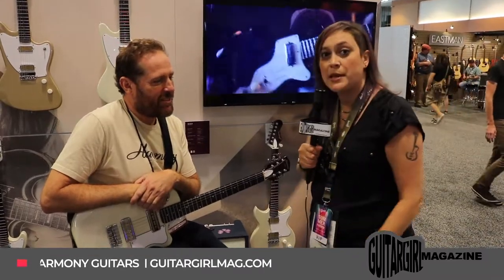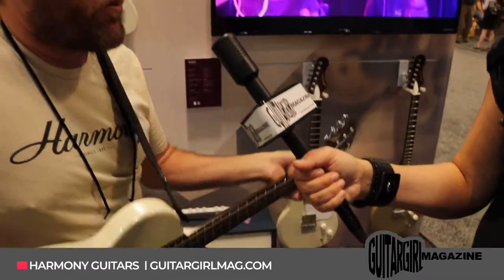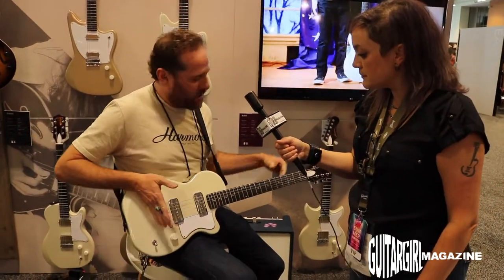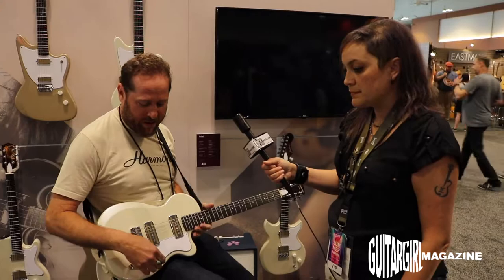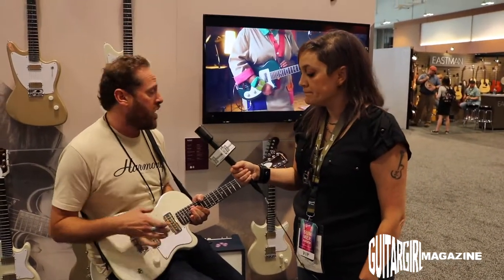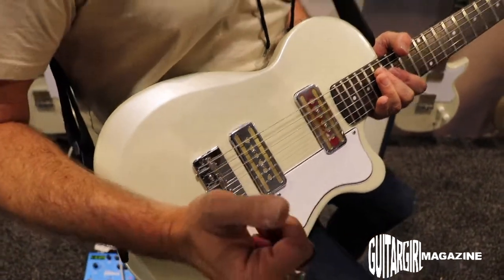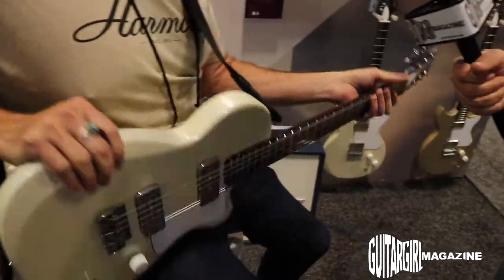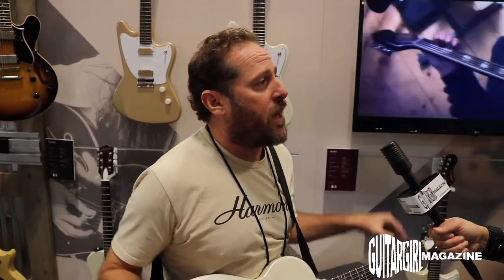Summer NAMM 2019 Harmony Guitars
Harmony Guitars showcased a prototype of their Juno model which is a full-scale guitar with a smaller body - perfect for traveling. It will come with its own proprietary MONO bag.